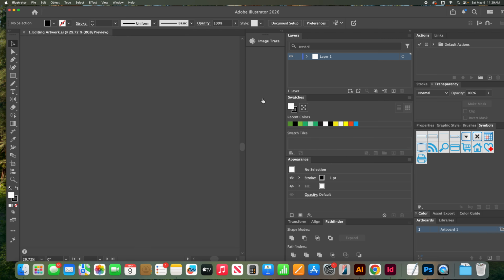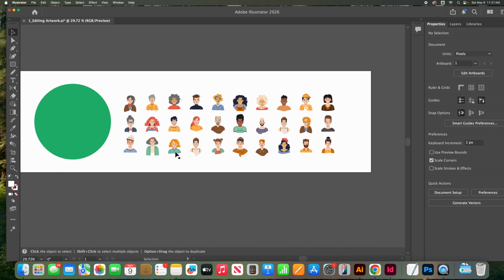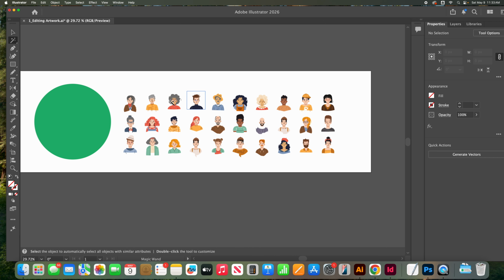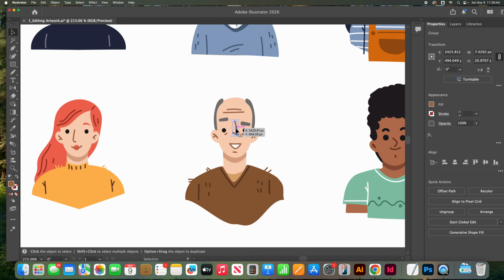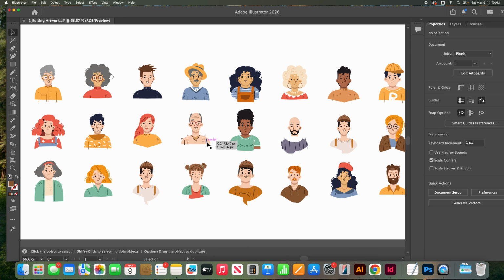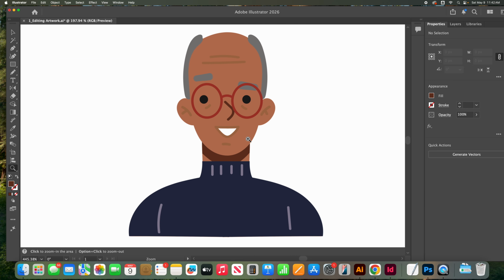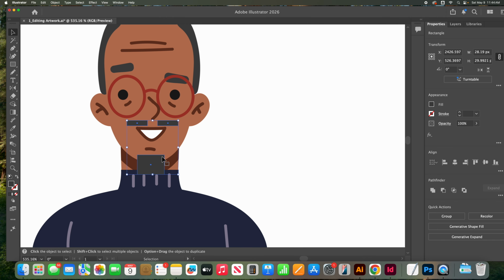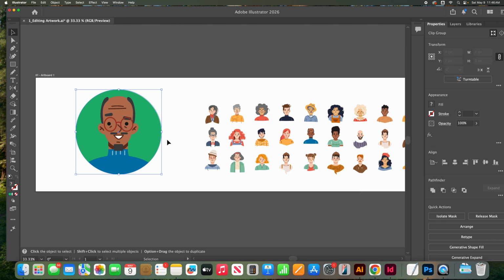1 Editing Artwork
An overview of Illustrator's basic functions by Andrew Davis.